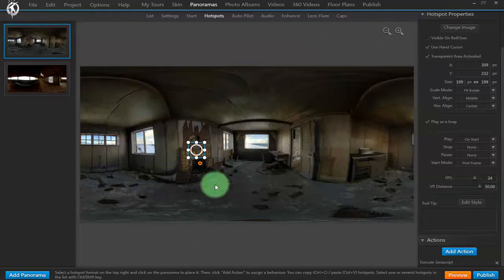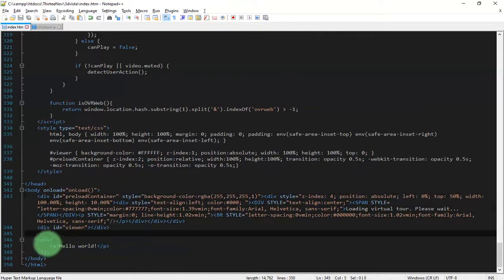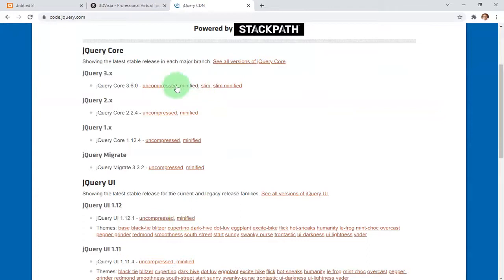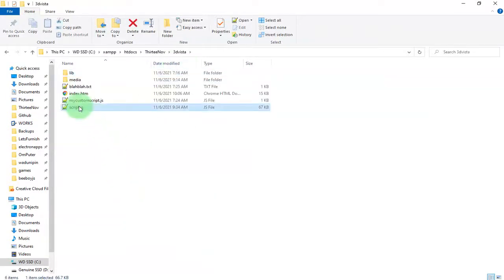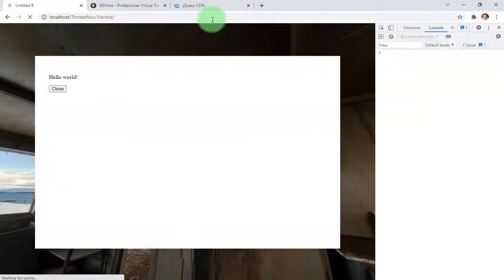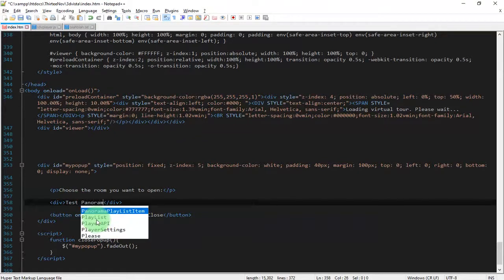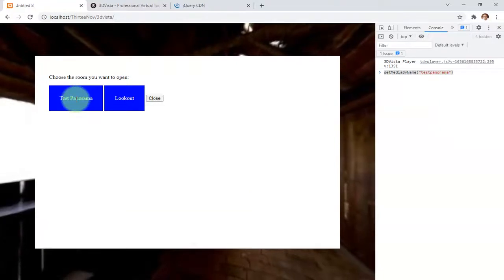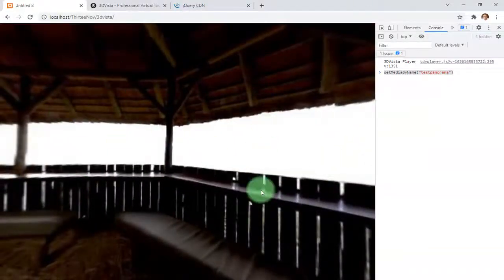How to add custom interactive HTML element to existing 3DVista 2019 virtual tour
In this video I will show you an idea how to tweak your 3DVista virtual tour by calling JavaScript function from inside 3DVista and vice versa and also how to add jQuery, add an interactive HTML popup element in front of 3DVista player as shortcut to open/jump to the other panorama scenes.